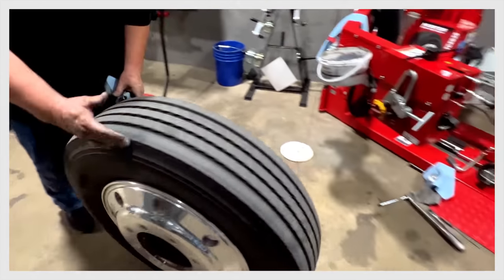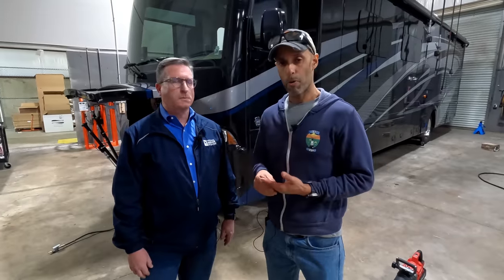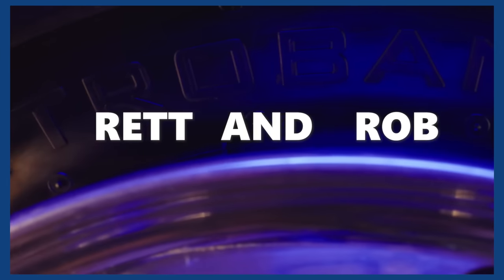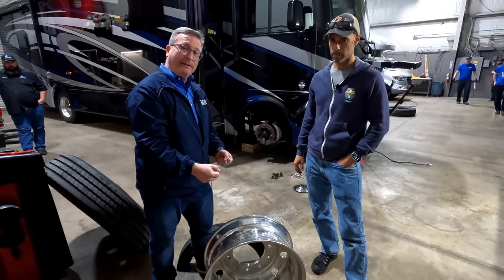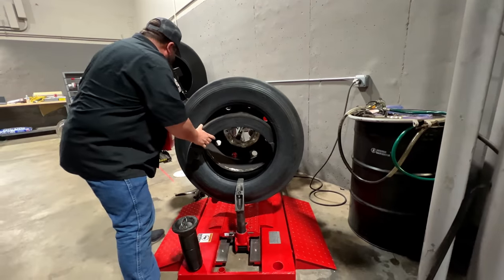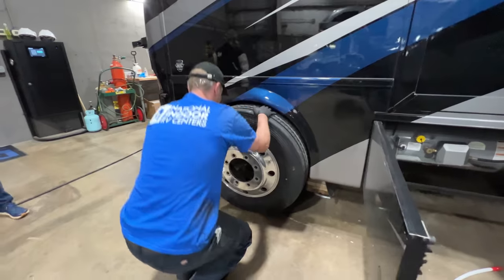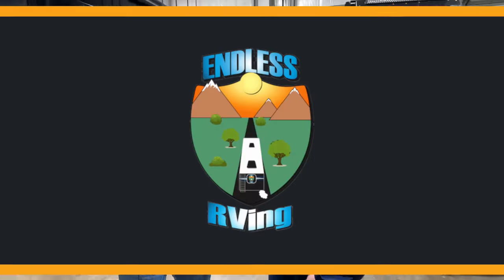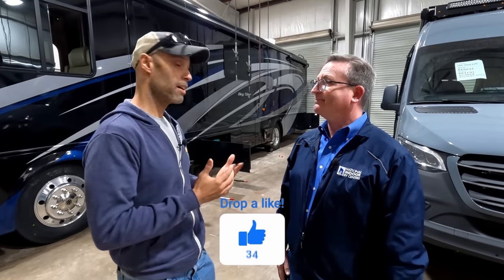RV Tire Blowouts -- How Rettroband Wheel Enhancement Can Save Your Life!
RVing is all about adventure and fun.  Time on the road can be unforgettable, but there is one thing that can end a trip quickly and some times have tragic consequences.  Tire Blowouts are a real danger to any RVer.  In this video we will show and explain Rettroband Tire blowout protection system that can prevent this common RV problem that is often overlooked.